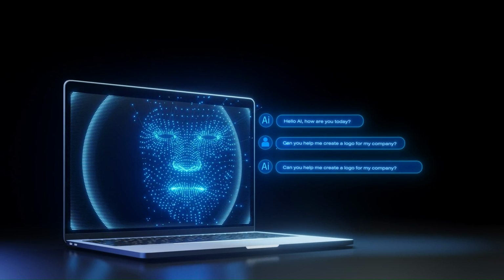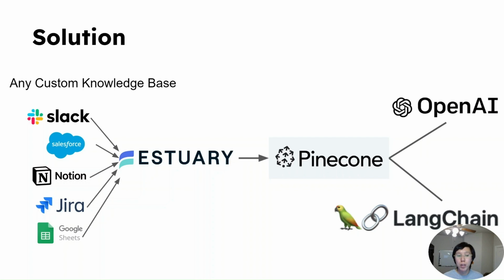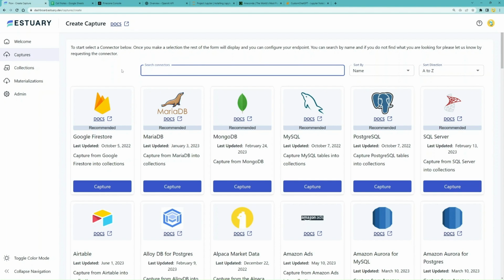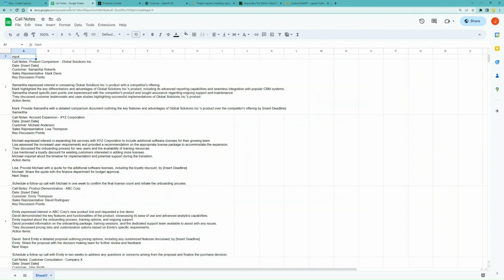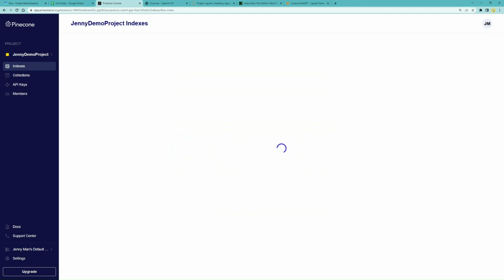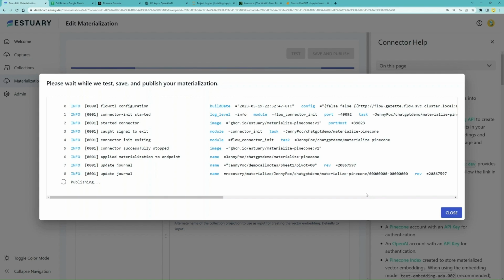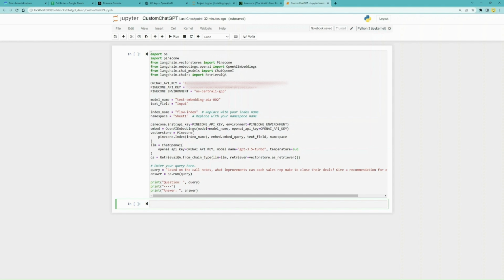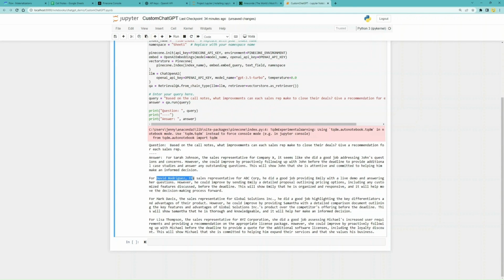How to build your own ChatGPT with custom knowledge base using OpenAI, Pinecone, LangChain, Estuary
!!!IMPORTANT: There has been a change since this video was made.

In the Python script (@11:00), replace:
text_field = "input"
with:
text_field = "flow_document"

This video teaches how to build your own free ChatGPT with custom knowledge base within minutes, using Estuary, OpenAI, Pinecone, and Langchain.

🏄🏻‍♂️ If you're interested in Surfshark, sign up via this link for an exclusive discount and free months:

0:00 Intro
0:28 ChatGPT Gaps
1:37 Solution
2:10 Prerequisites
3:14 Use Case Ideas
4:51 Set up input
5:20 Set up Estuary Flow Capture
6:42 Pinecone Materialization
6:51 Create Pinecone Index
8:51: Break time
10:03 Python
11:51 Testing

Large Language Models (LLMs) like ChatGPT are great for answering questions that are covered by the datasets they have been trained on, but what if you want to use them for more recent data, or data that is very specific to your business that wasn't part of their training dataset? Asking these kinds of questions will inevitably lead to incomplete or inaccurate responses.

A technique called Retrieval Augmented Generation can be used to solve this problem. This involves passing additional related documents to the LLM along with the question itself. The LLM then uses that related information along with its trained "understanding of the world" to produce a response. Vector databases like Pinecone allow for storing and retrieving related documents based on their vector embeddings, and in this article we'll see how how to use Estuary Flow's Pinecone Materialization Connector to build a real-time data pipeline for AI using retrieval augmented generation.

We'll build our pipeline step-by-step, using an example scenario to illustrate the problem and how to solve it.